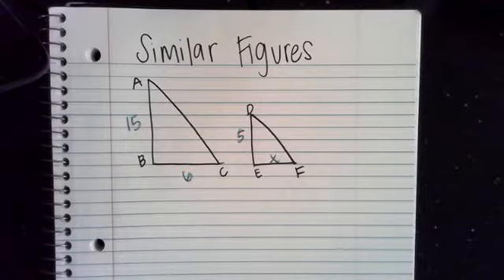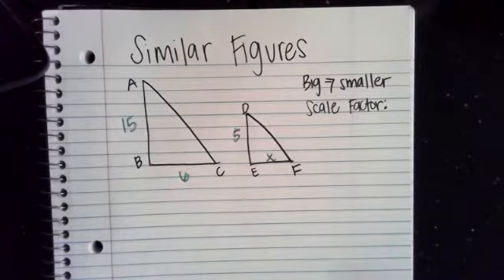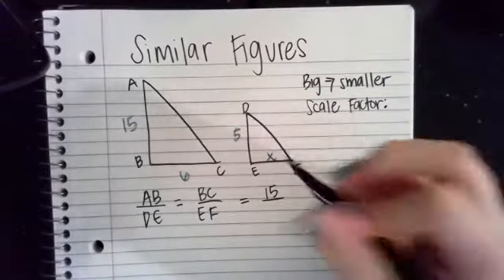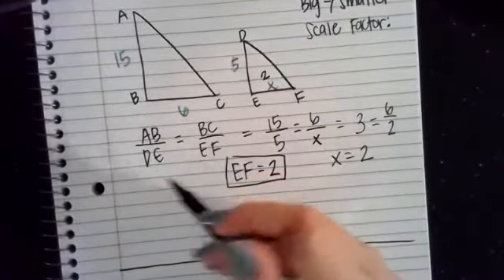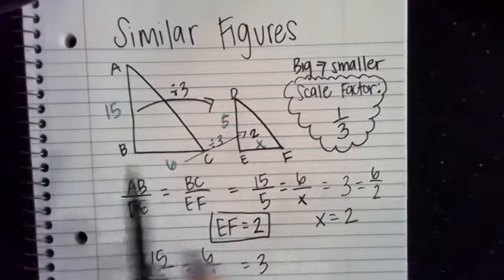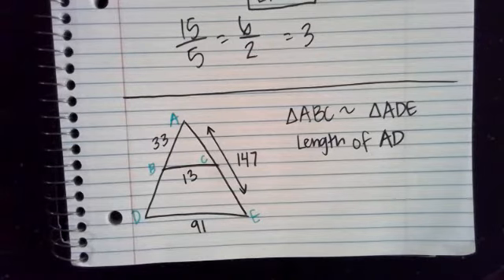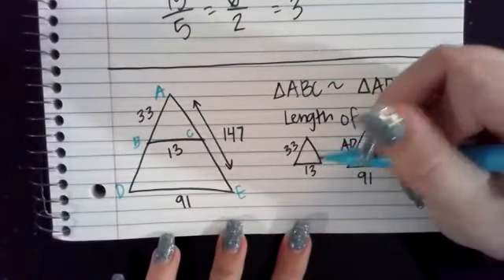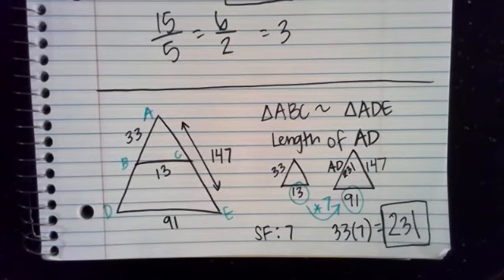Solving Similar Figures using proportions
Setting up and solving proportions using similar figures.